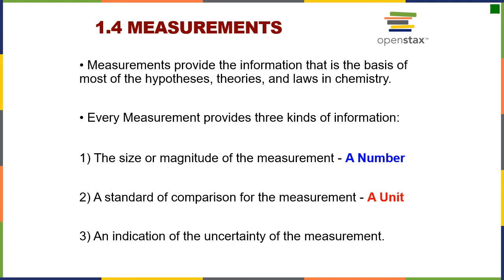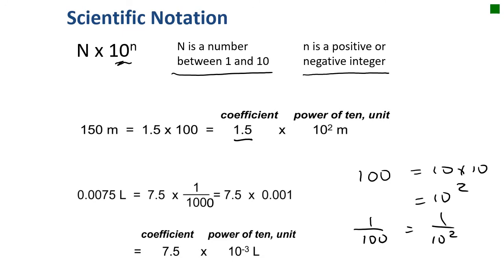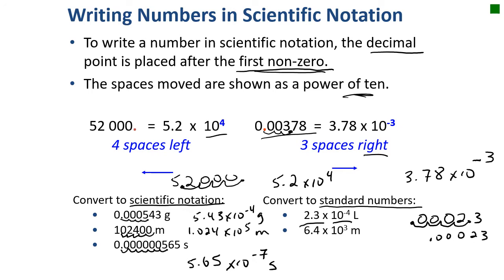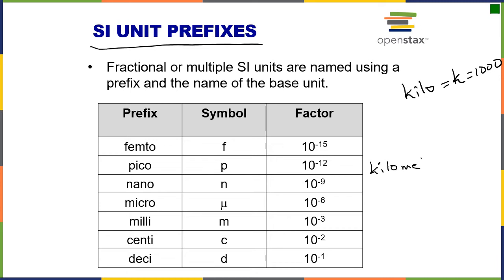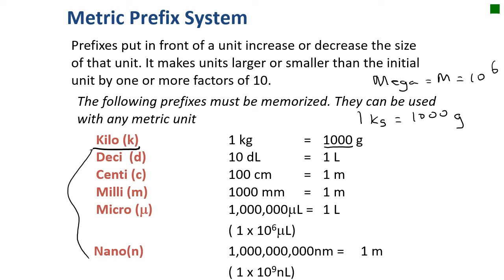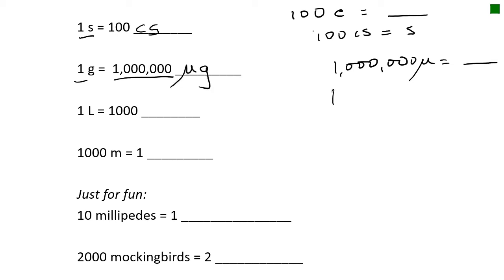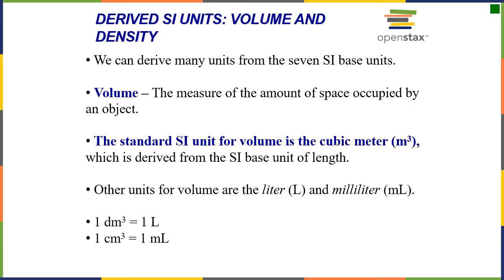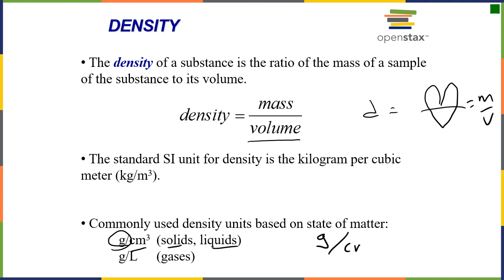Chapter 1: Scientific Notation and metric prefixes